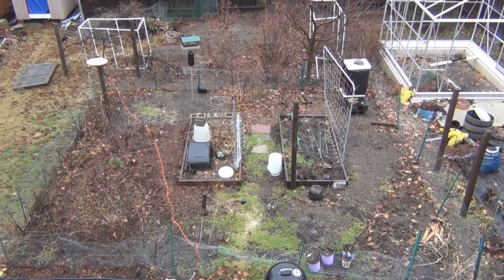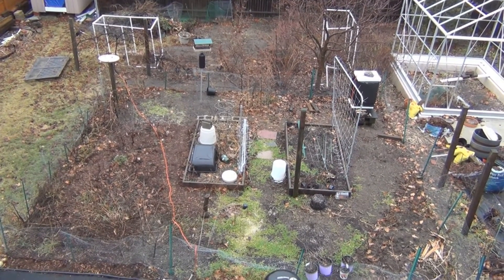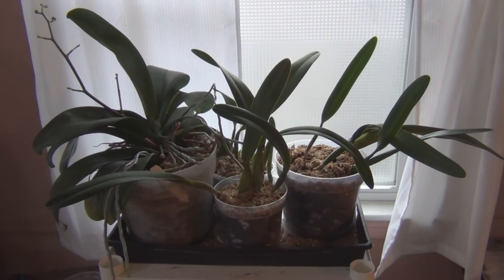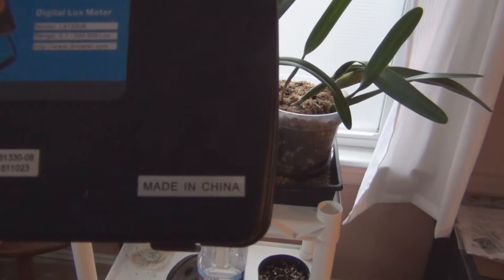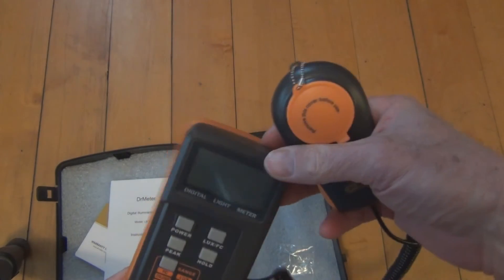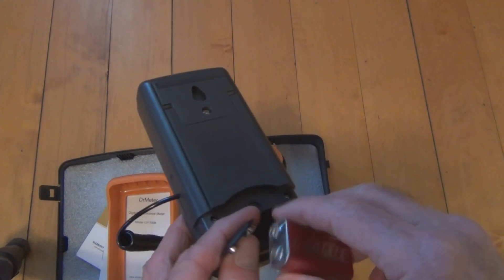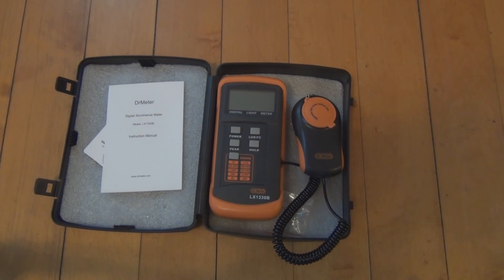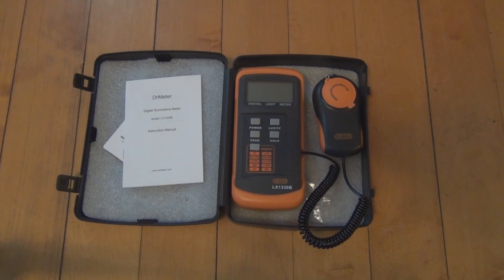Dr.Meter LX1330B Digital Illuminance/Light Meter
To get a better understanding of the light conditions on my indoor plants I purchased the Dr.Meter LX1330B Digital Illuminance/Light Meter to take some measurements.